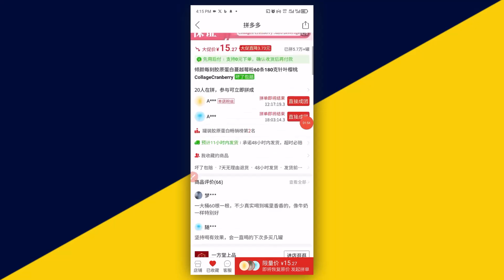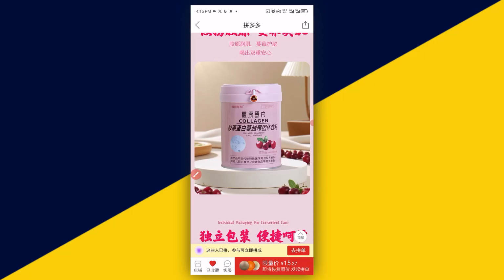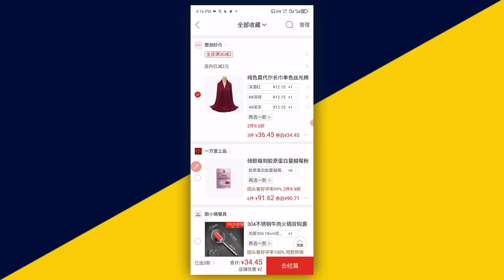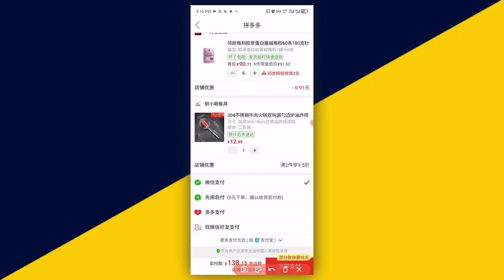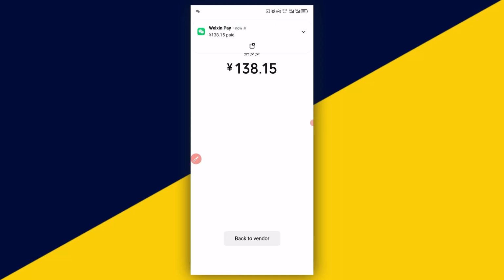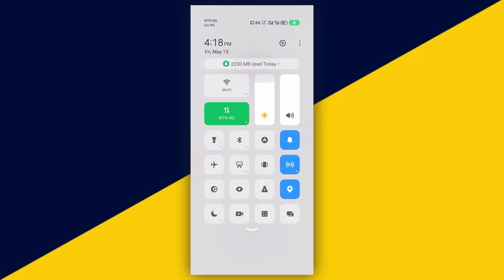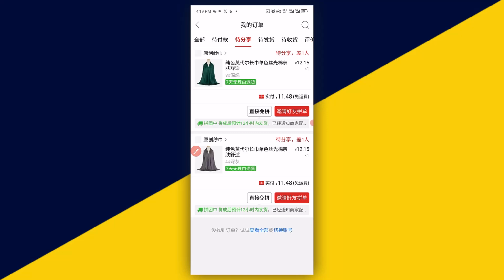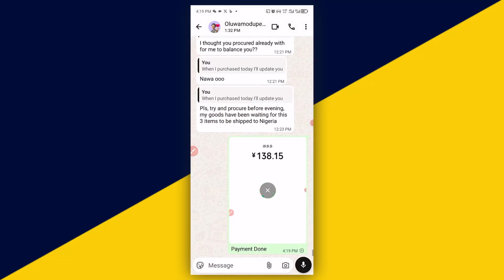How to Order Products from Different Stores on Pinduoduo App